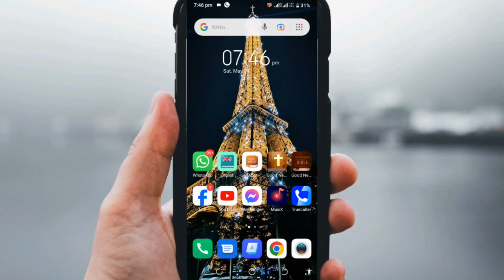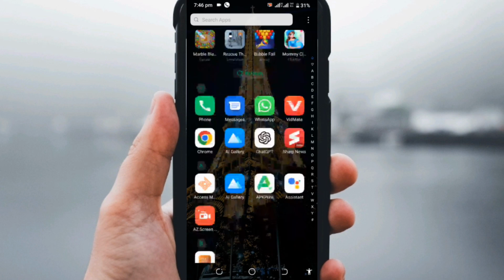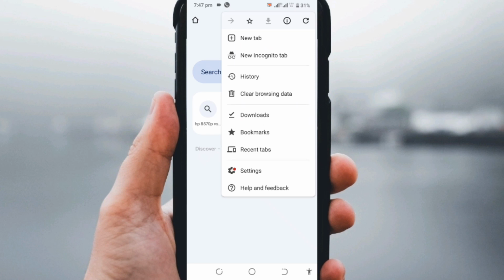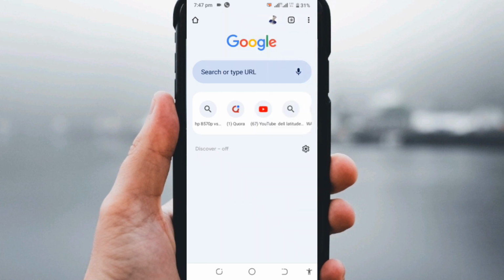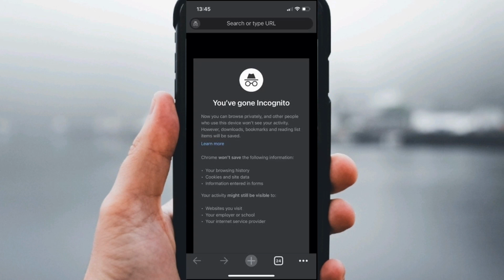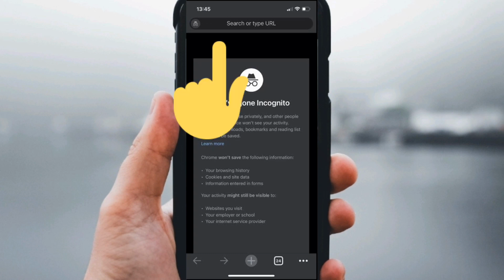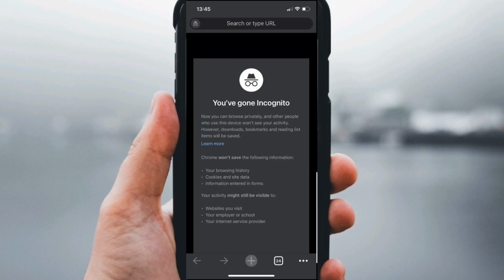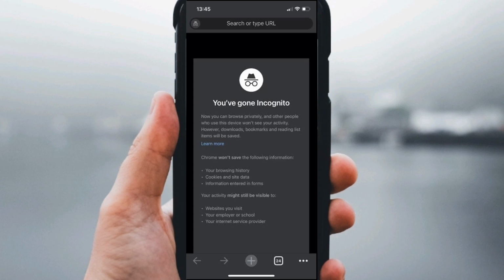How to Secure Your Search History and Data on Google Chrome Browser 2024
Sure, here's a description for your video:

"Learn how to enhance your online privacy with this step-by-step guide on using incognito mode in Google Chrome. In this video, we'll walk you through the process of accessing and utilizing Chrome's incognito tab feature, enabling you to conduct searches, browse websites, and access content without leaving behind a trail of cookies, search history, or other browsing data. Whether you're concerned about maintaining your privacy while conducting research, shopping online, or simply browsing the web, this tutorial will provide you with the knowledge and tools to safeguard your personal information and browsing habits."